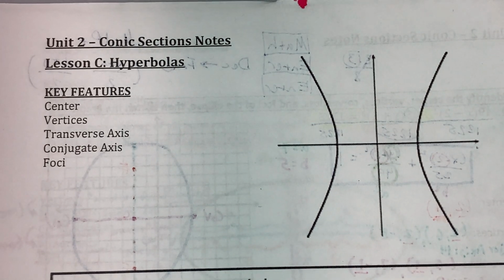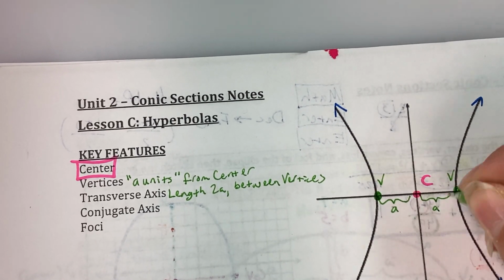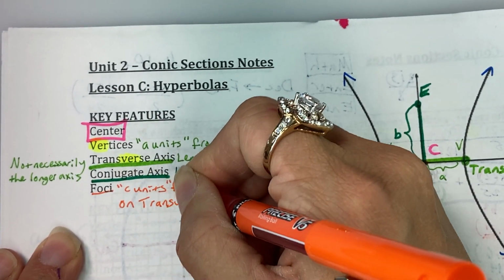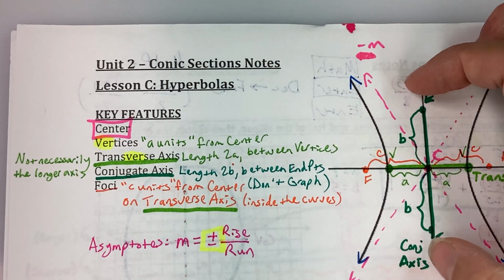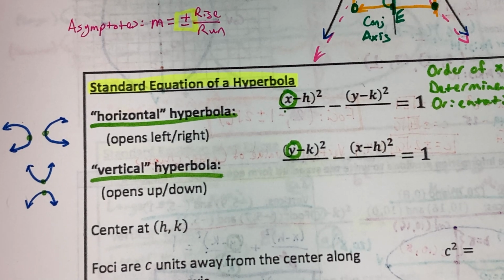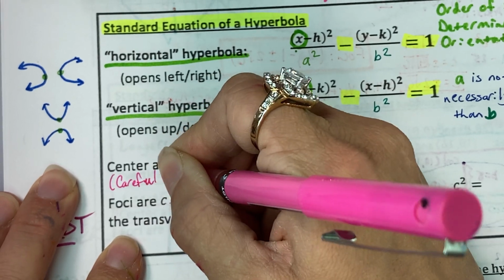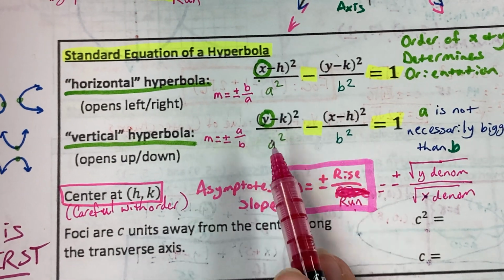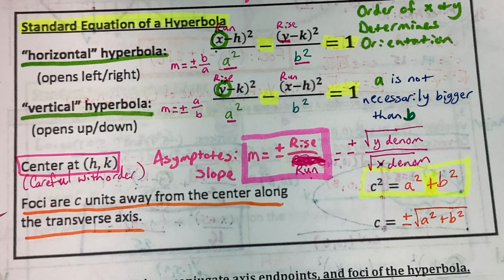Precalc Unit 2 Lesson C Part 1 p.6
Key Features of Hyperbolas